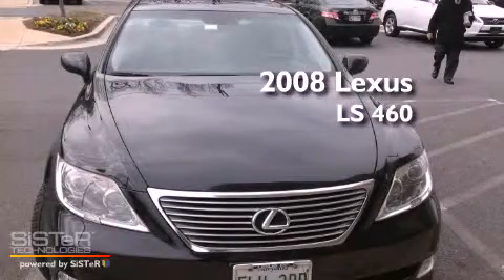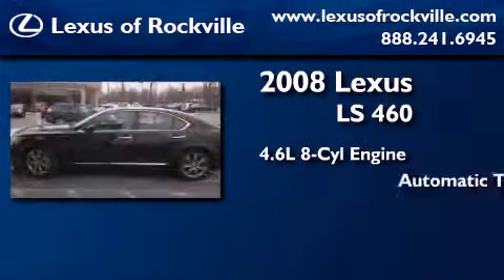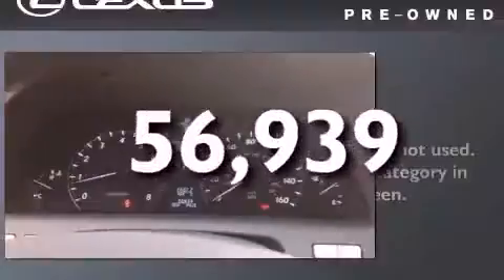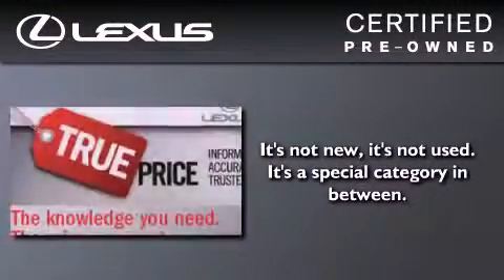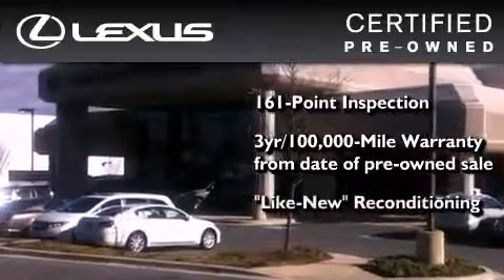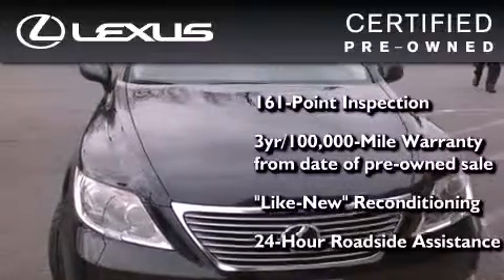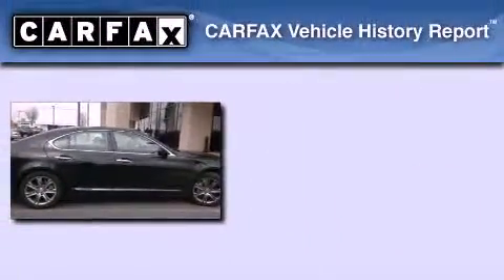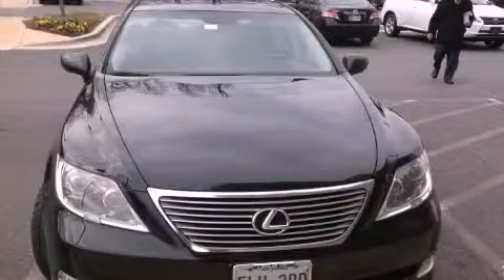2008 Lexus LS 460 Certified Rockville MD 20855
Year : 2008
 Make : Lexus
 Model : LS 460
 Engine : 4.6L V-8 cyl
 Trans . : 8-Speed Automatic
 Exterior : Black
 Miles : 56,939
 Interior : Black

 15501 Frederick Road.

 2008 Lexus LS 460 Rockville MD